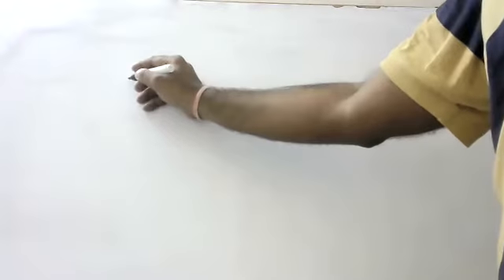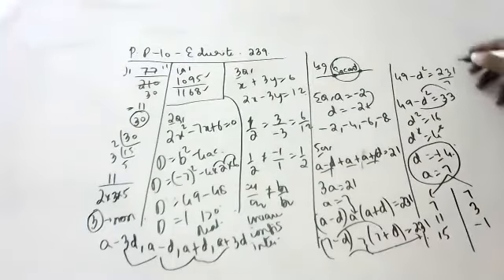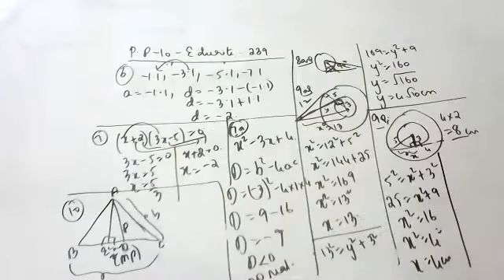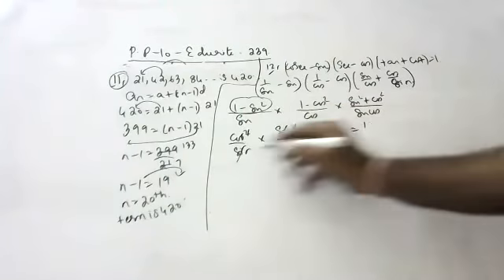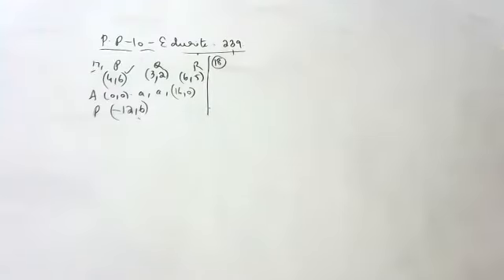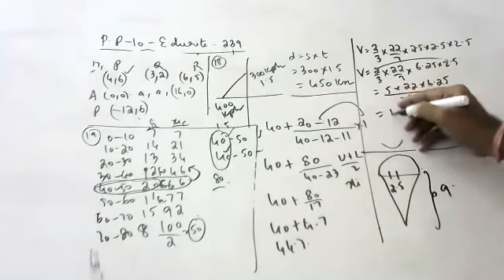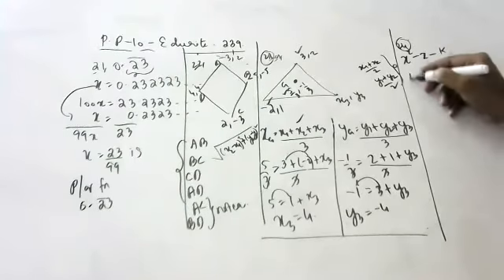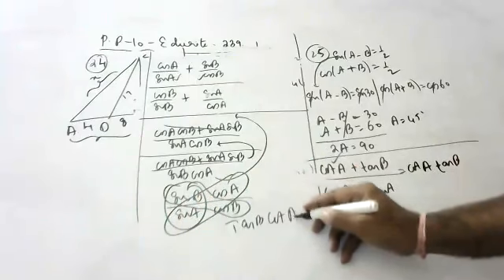model paper 10 1 to 25 question edurite with case studies 10th cbse board 2021